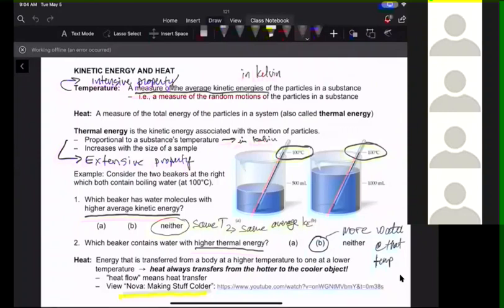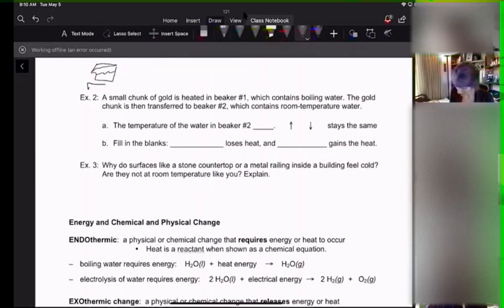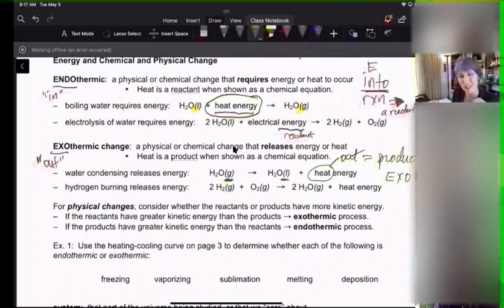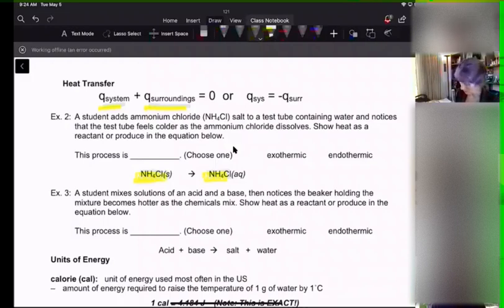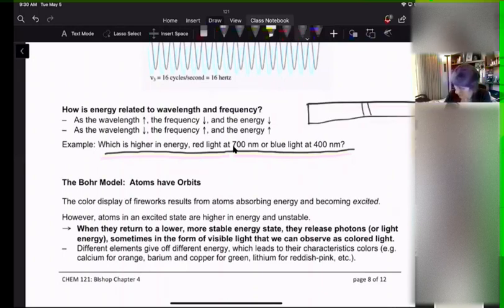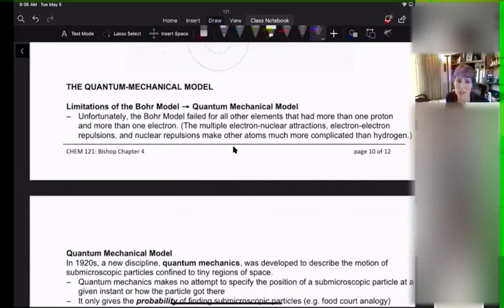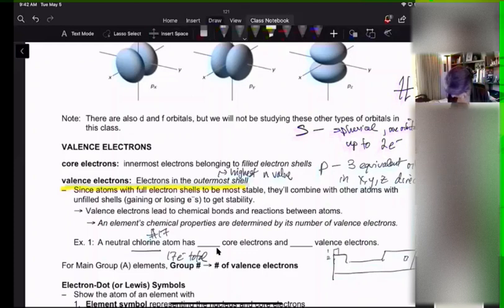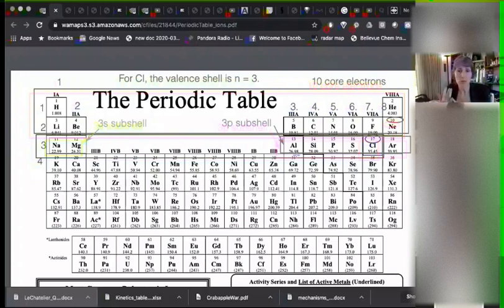Worksheet #4 Energy, heat transfer, light, orbitals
Worksheet #4 Pages 4 - 12 NOT including Lewis symbols